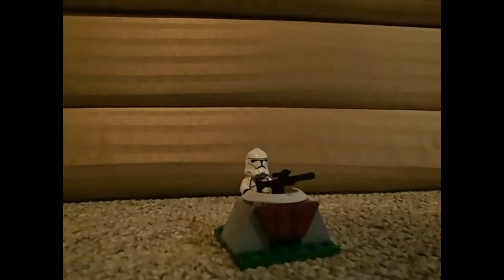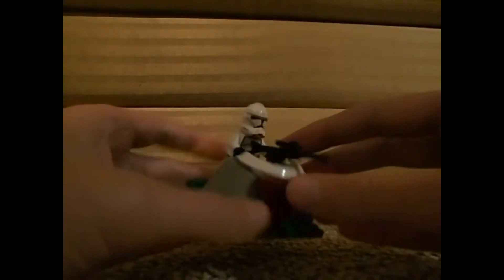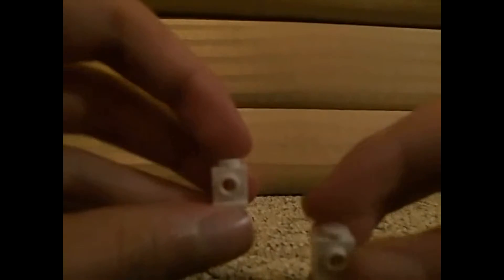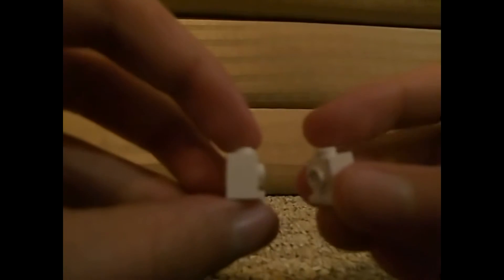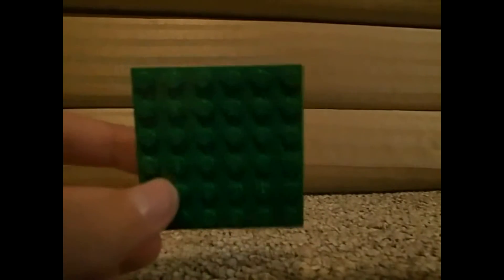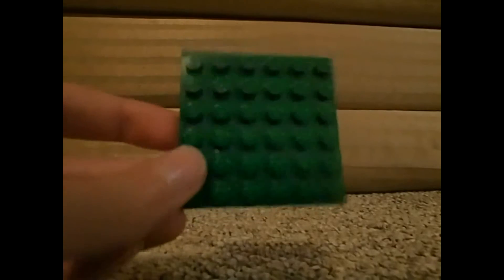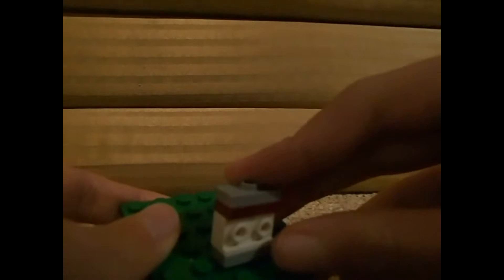Lego Tutorial E.4 Star wars Turret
In this video, i will show you how to make a turret for your customs or MOCS.